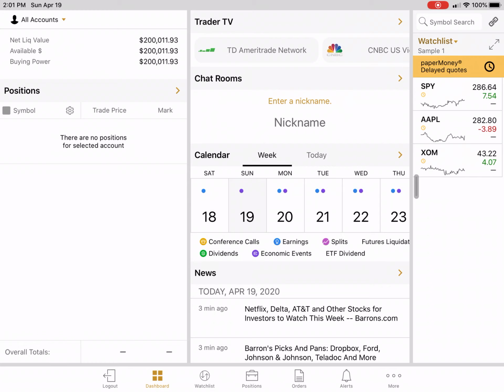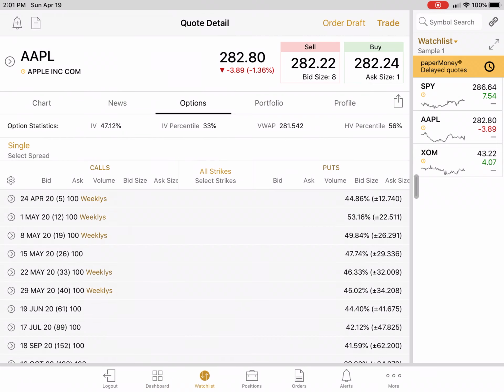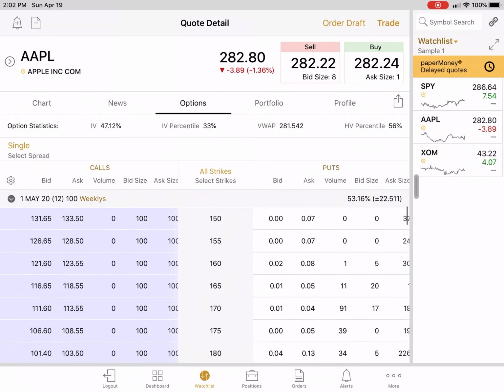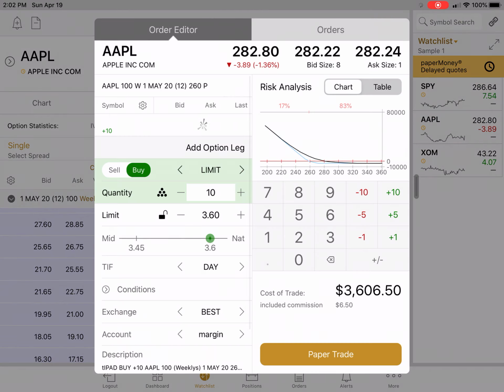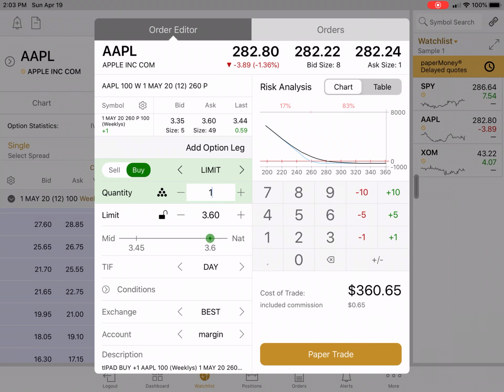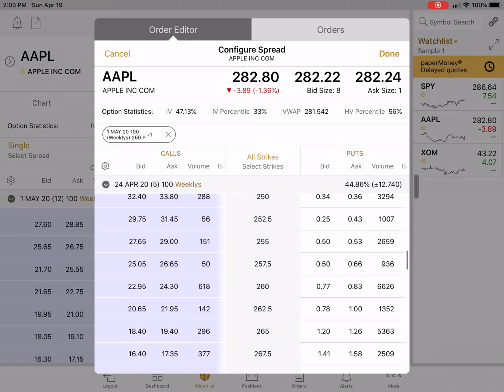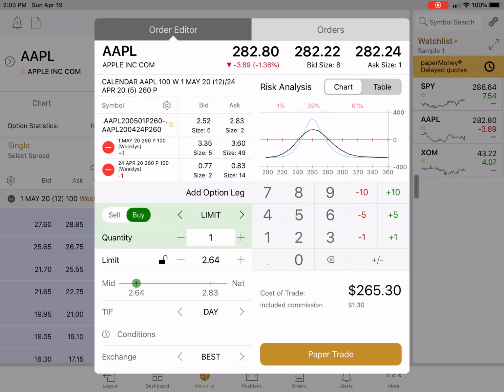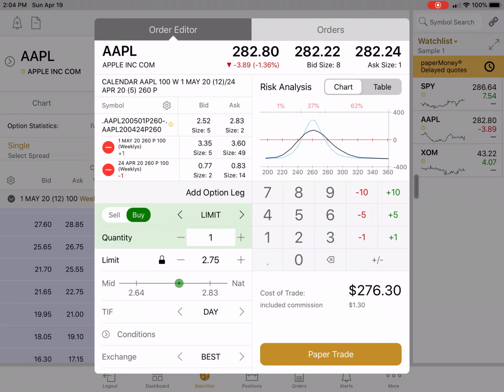Options how-to: "Calendar spread with puts" using Thinkorswim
In this video, you will learn how to set up a calendar spread using put options in the Thinkorswim trading app, step by step. The focus is on selecting the correct strikes and expirations, entering the multi-leg order properly, and reviewing the strategy’s risk and payoff before submitting the trade.

A put calendar spread involves buying and selling put options with the same strike price but different expiration dates. This strategy is commonly used when an investor expects limited price movement and wants to take advantage of differences in time decay between the two options.

In this video, you will learn:
• How to select the strike price and expiration dates for a put calendar spread
• How to enter a calendar spread as a single trade in Thinkorswim
• How to review risk, breakeven points, and payoff profiles
• How time decay and volatility affect calendar spreads
• Common mistakes to avoid when entering calendar spreads

This video is ideal for:
• Individual investors learning neutral option strategies

No advanced math required—just a clear, practical walkthrough designed to help you properly and confidently set up a put calendar spread using Thinkorswim.